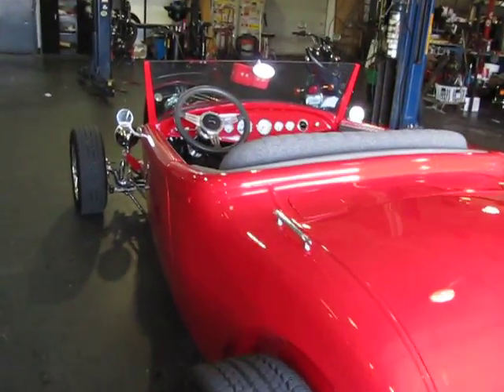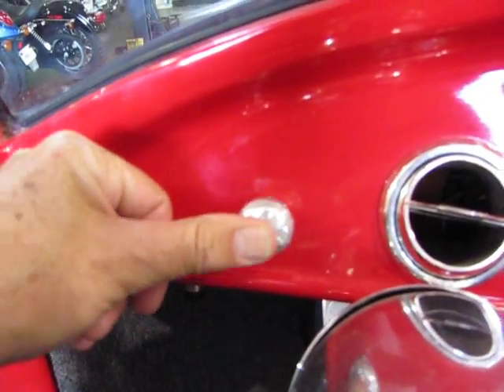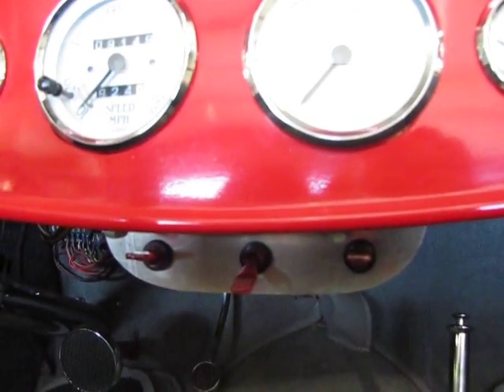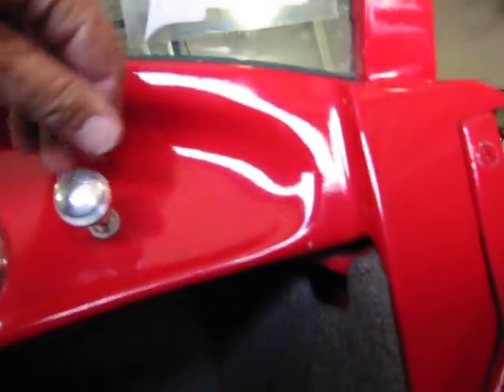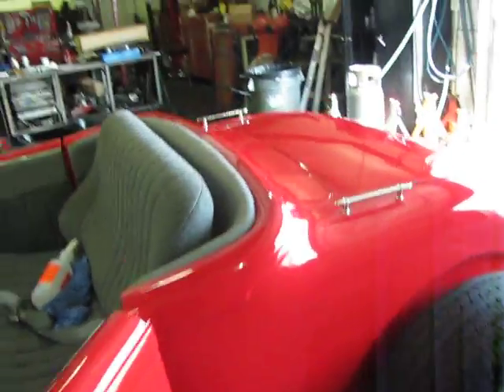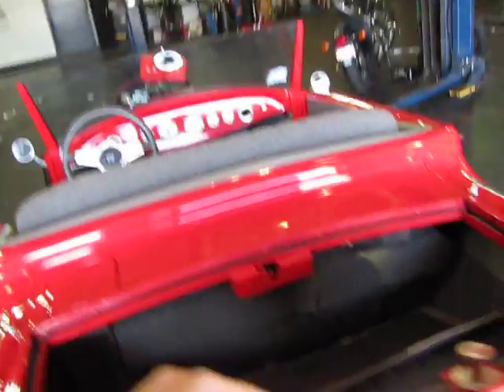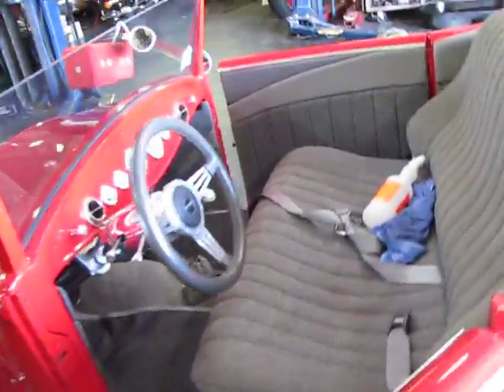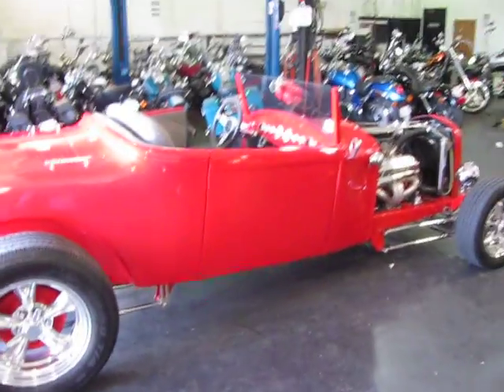essex ron video